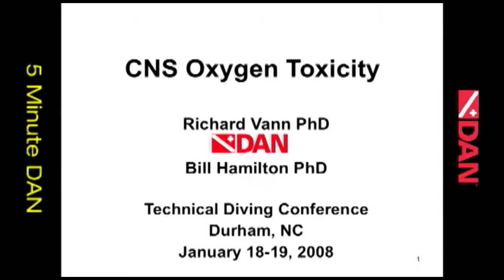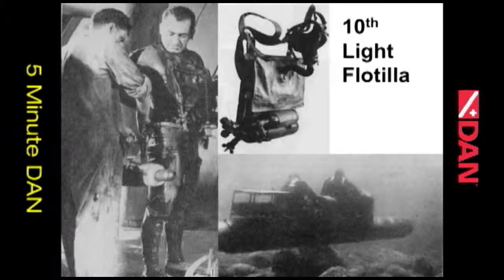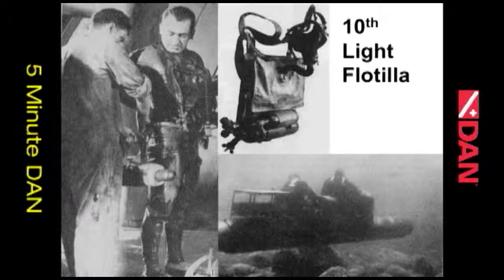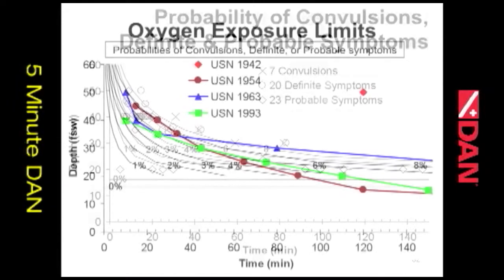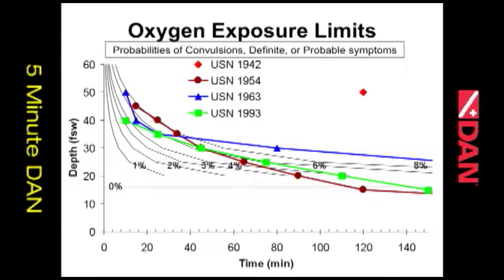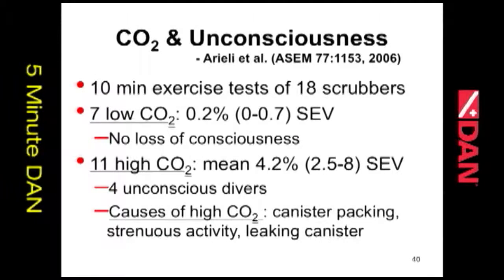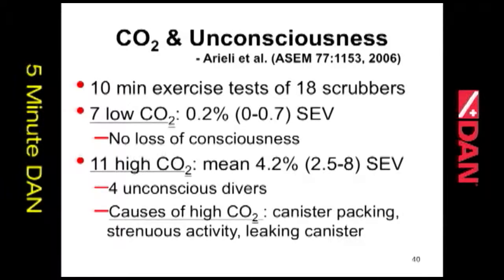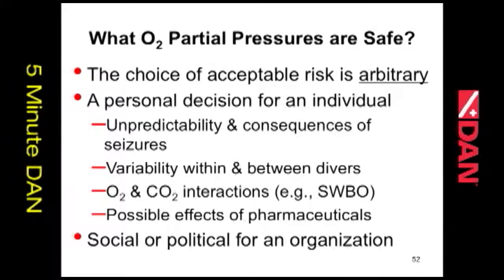CNS Oxygen Toxicity - Richard Vann PhD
Excerpts from DAN's 2008 Technical Diving Conference.